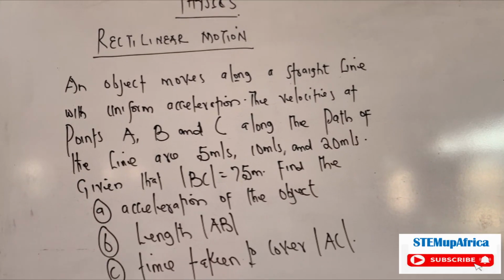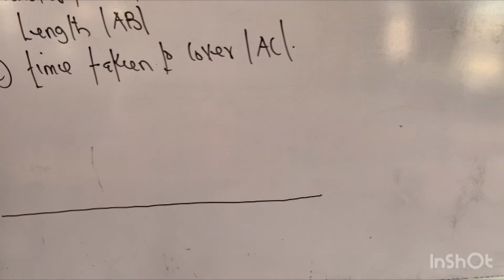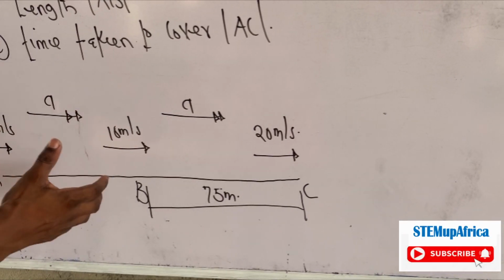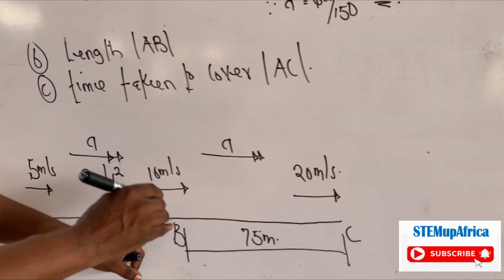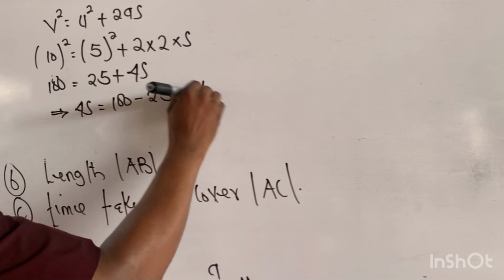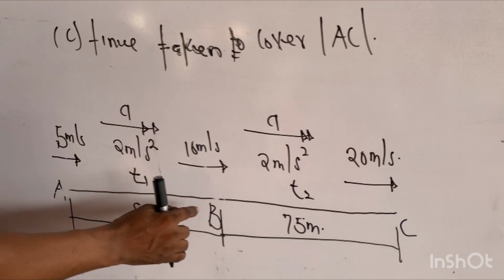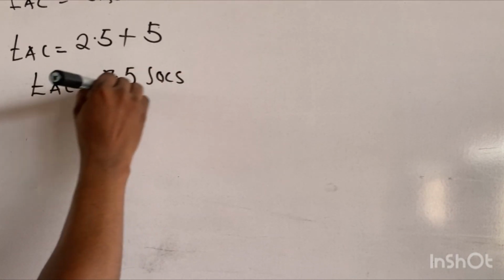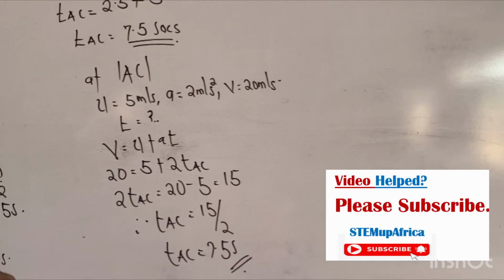Rectilinear Motion Calculations Simplified: Beginners to Advanced Guide- Example 1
Unlock the secrets of Rectilinear Motion with this Beginner to Advanced Guide. Whether you're just starting out or looking to master complex problems, this video simplifies rectilinear motion calculations with step-by-step examples. Learn how to solve problems involving uniform velocity, constant acceleration, distance, time, and displacement with ease. Perfect for students preparing for exams like WAEC, NECO, JAMB, SSCE, IGCSE, A-Level, AP Physics, IB Physics, SAT, GRE, and more!

📌 In this video, you'll learn:
✔️ The fundamentals of rectilinear motion
✔️ How to use equations of motion effectively
✔️ Solving velocity-time and distance-time problems
✔️ Real-world applications of kinematics

✅ Secondary School (SS1 – SS3) & High School Students (Grade 9–12)
✅ Undergraduate Physics & Engineering Students
✅ Science Enthusiasts & Exam Candidates